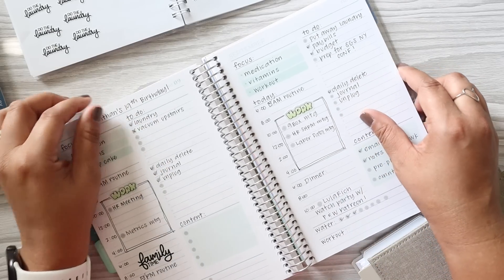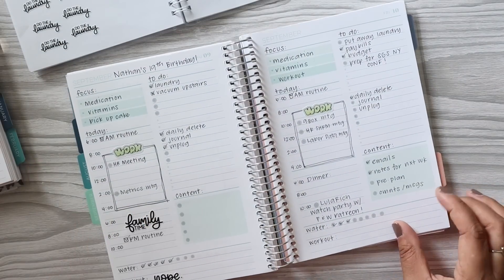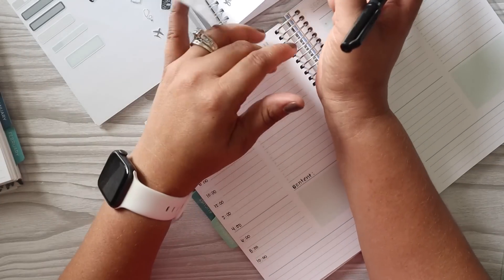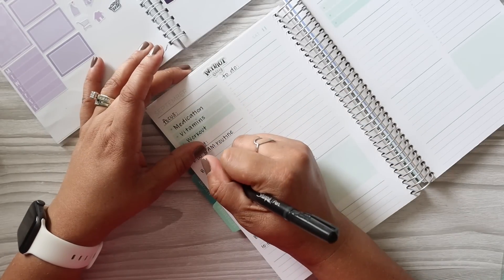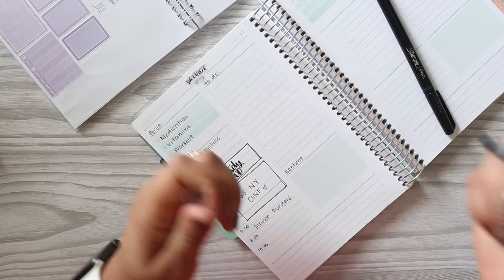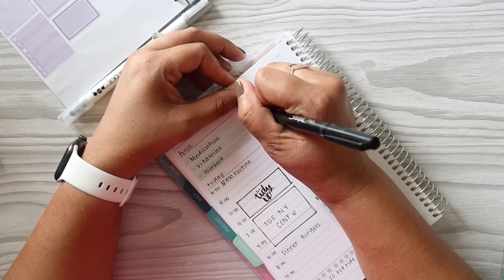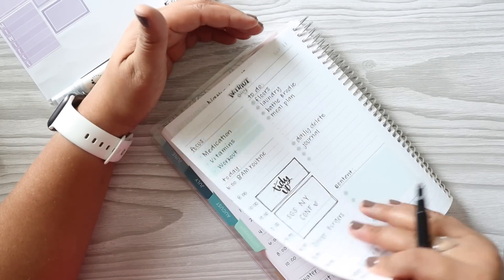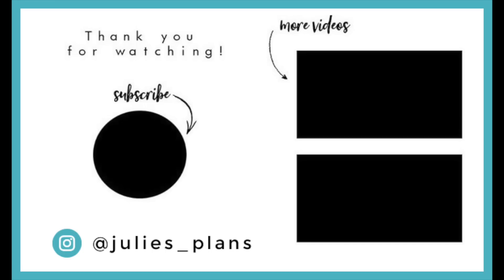DAILY PLAN WITH ME! | Plum Paper A5 Daily